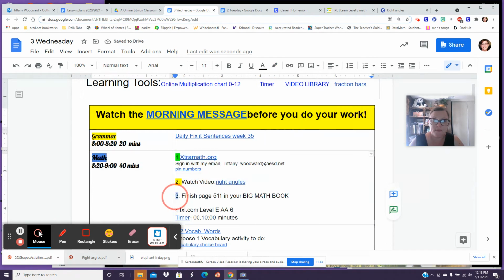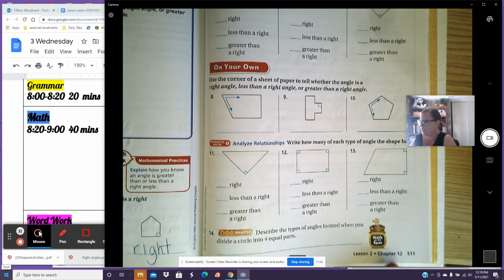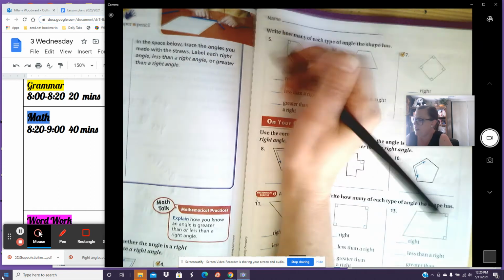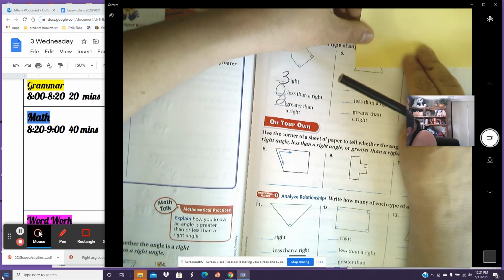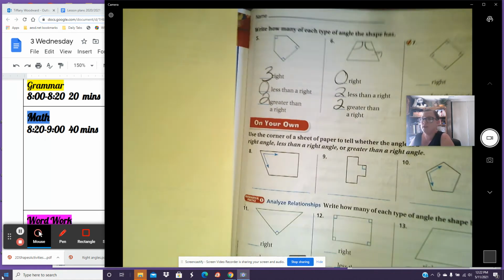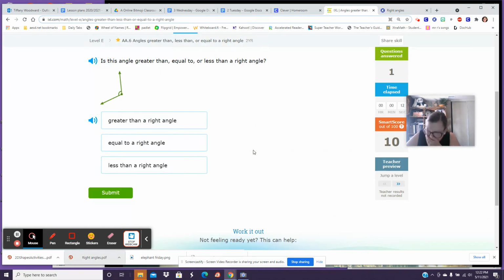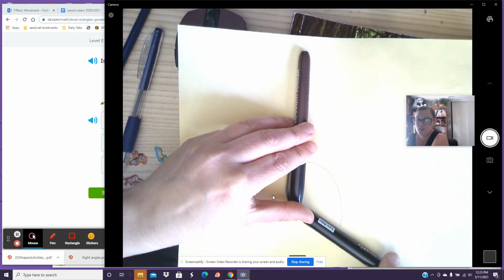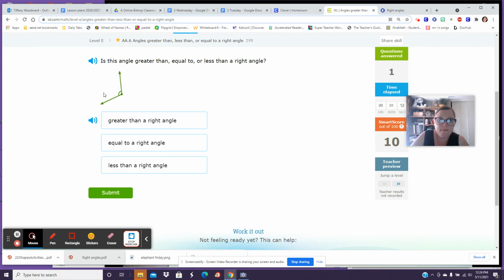Wednesday, May 12, 2021 Morning message